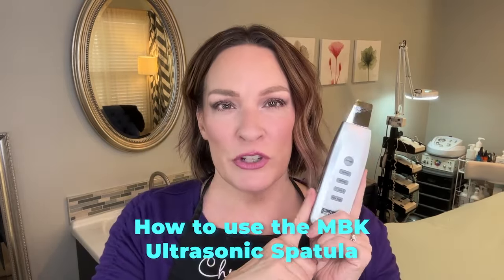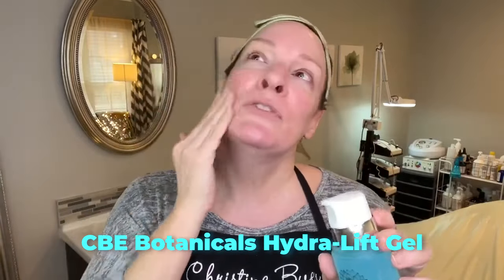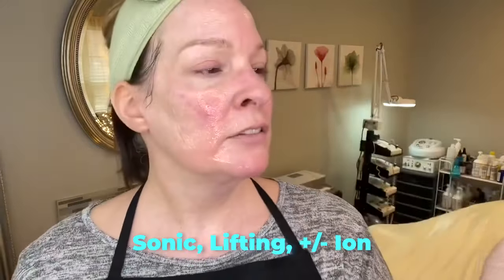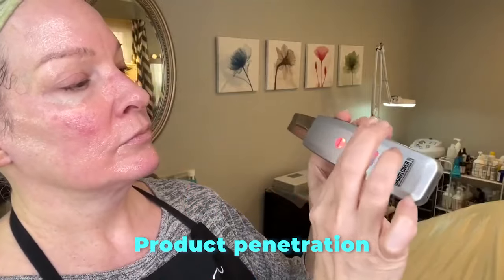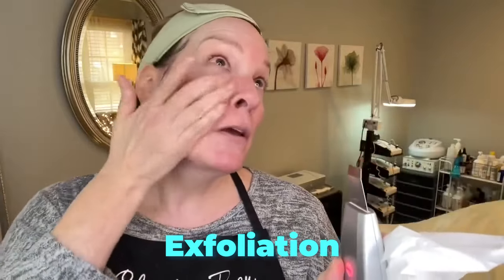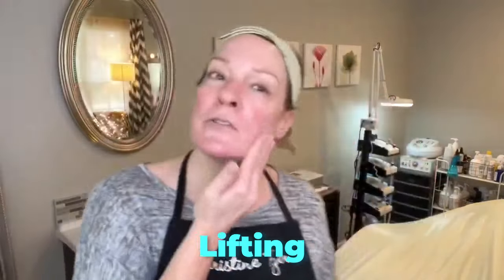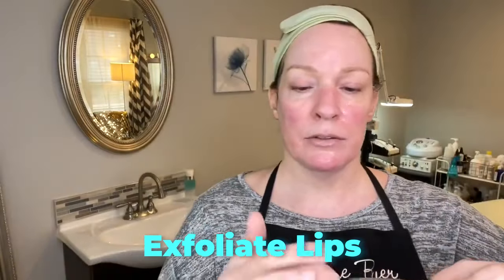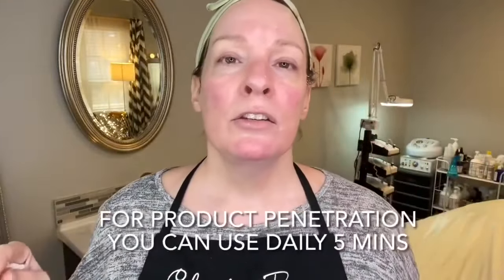PRO TIPS to using the Ultrasonic Spatula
Join Christine Byer, Master Esthetician for 22 years, as she shares PRO TIPS to using the Ultrasonic Spatula.  Watch Now!

0:00 - Intro
0:20 - Getting started
1:23 - Multi-ways to use
2:14 - Using different modes
3:20 - Product penetration
3:43 - Exfoliation
4:38 - Lifting
5:21 - Exfoliate/ Lip Treatment
6:25 - Weekly protocol

The Club is where Christine spends time each day answering questions that require her expertise. You can search content 24/7 to learn more about professional skincare and age management, watch videos, etc. You'll have access to a minimum of $420 in savings each year, PLUS BOGO deals, FLASH SALES, CONTESTS with prizes and an opportunity to win a FREE online consultation with Christine...and so much more! Get a 14-Day Preview for FREE! You can cancel at any time.

This is where licensed estheticians go to set up a wholesale account to buy quality products and devices for their business.